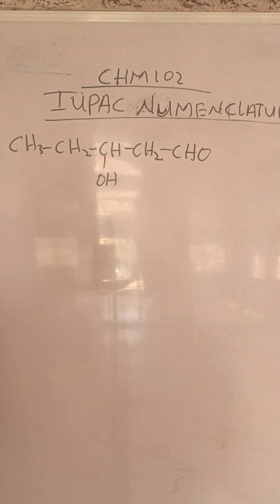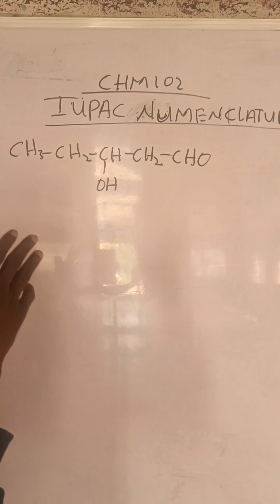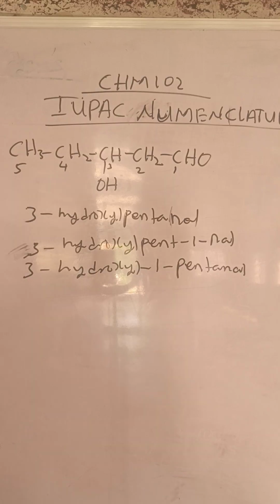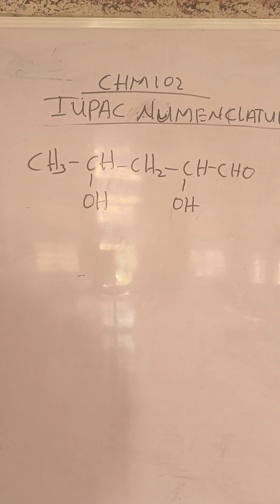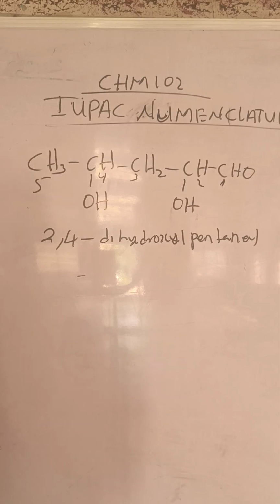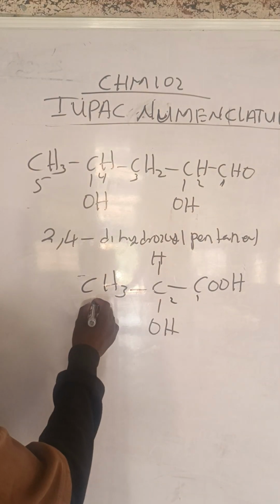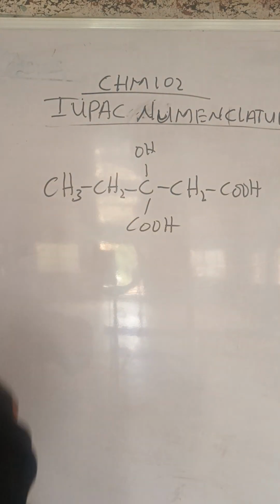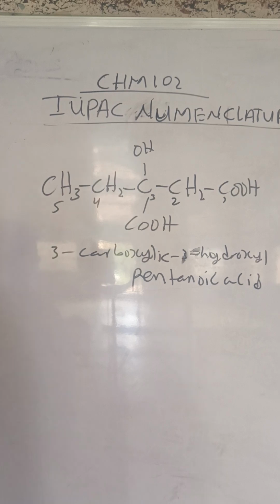Episode 8 (organic chemistry)